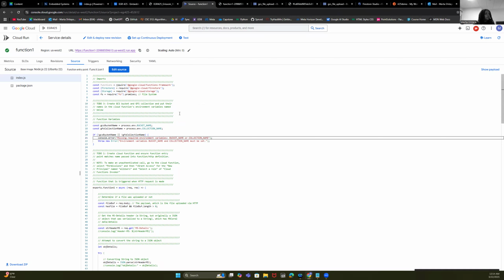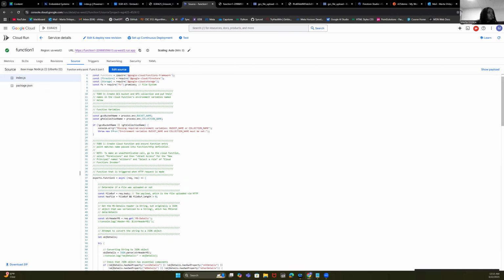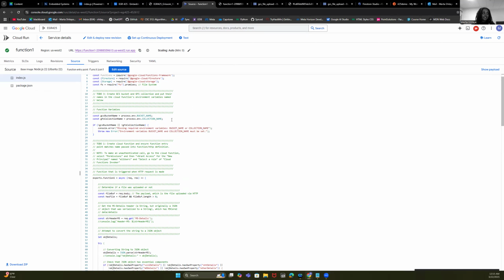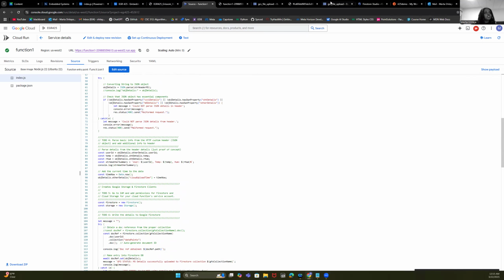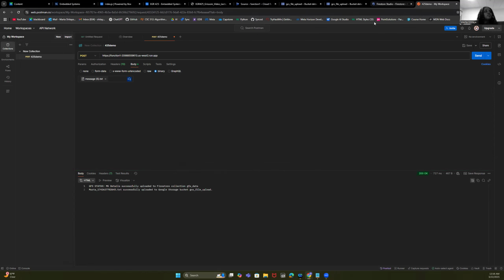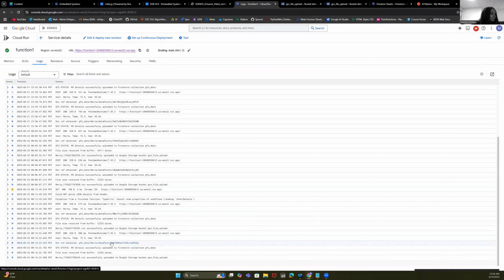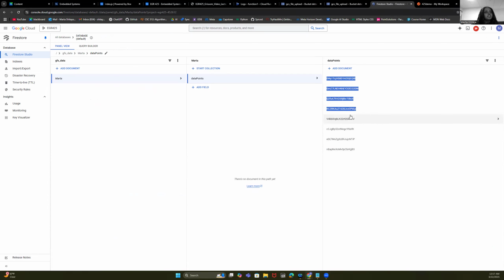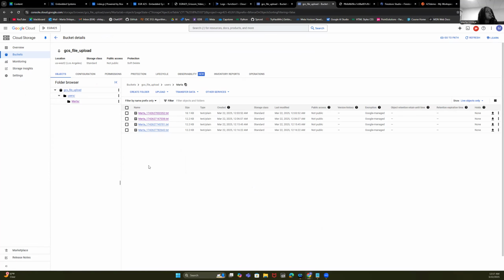Google Cloud infrastructure video7